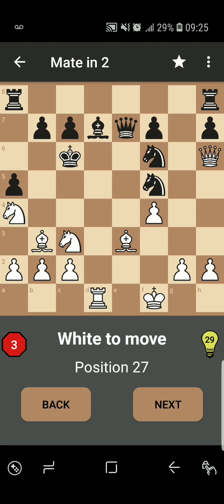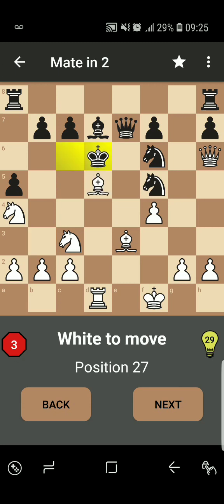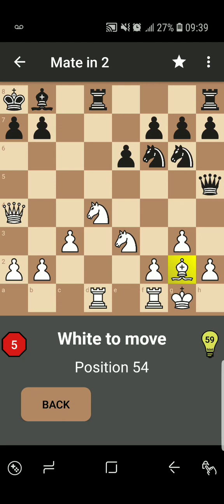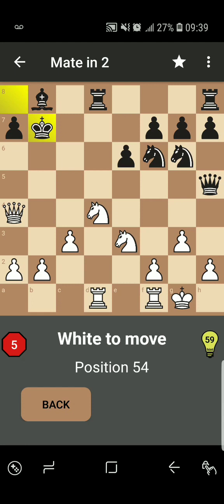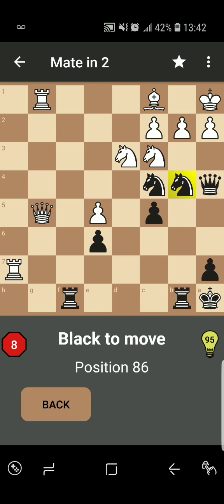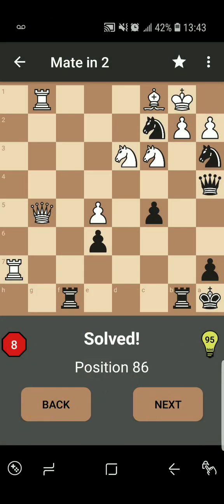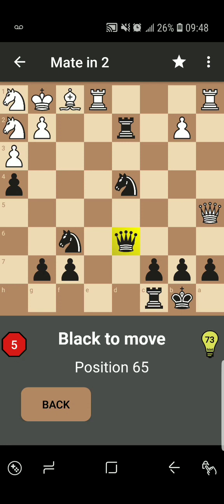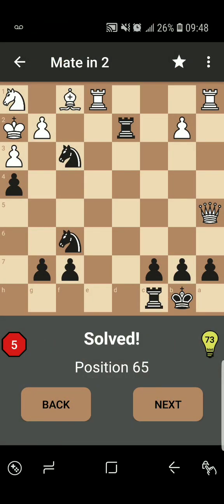chess puzzles mate in 2 collections 3